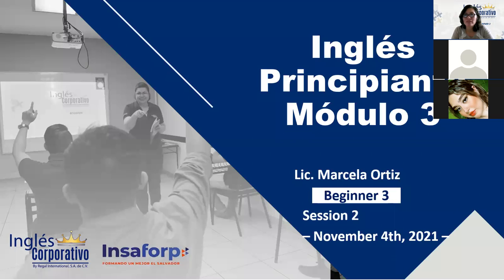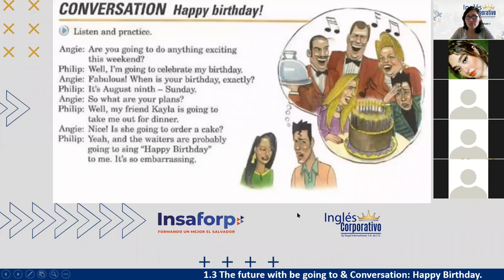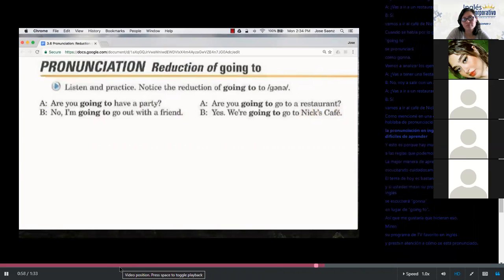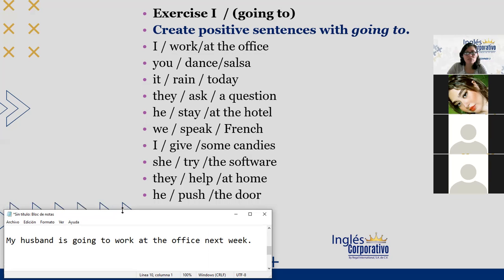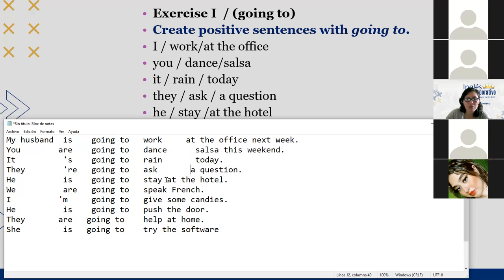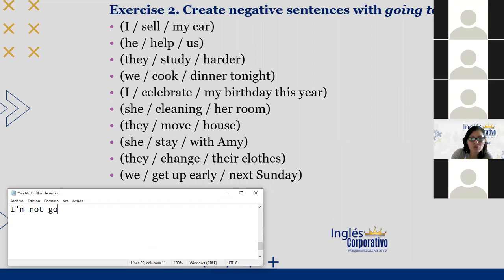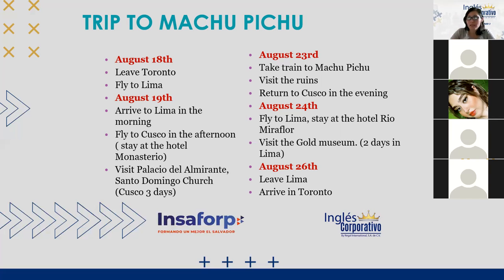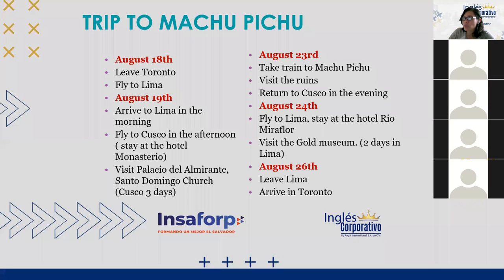Inglés Corporativo-Session 2-P3-01-1-2-PM-11-21-Be going to-Nov 4th